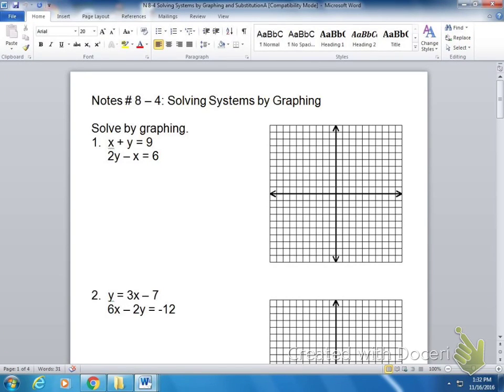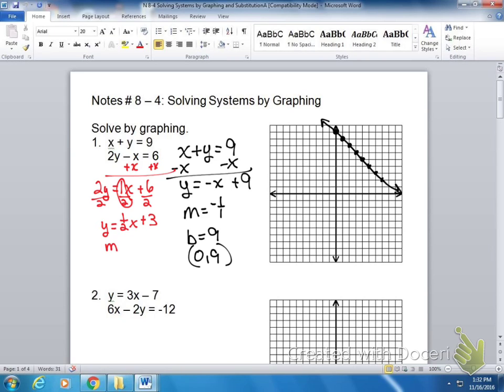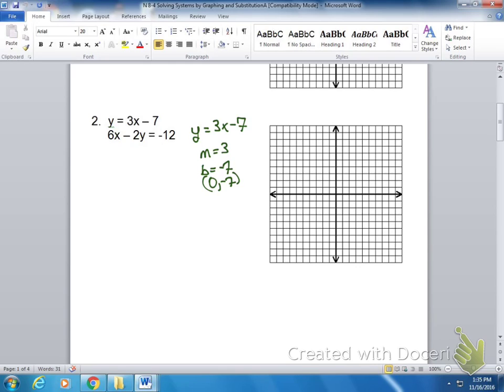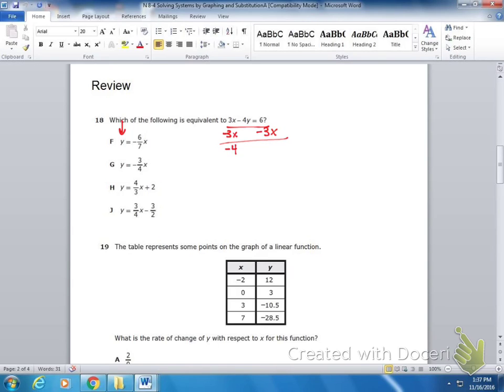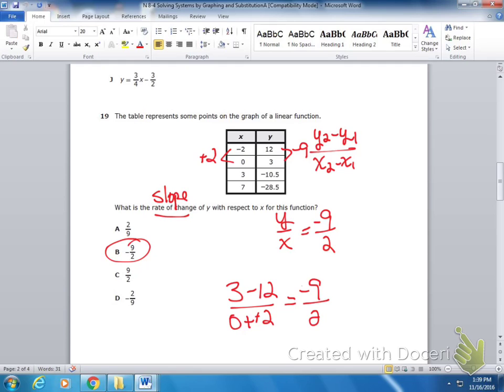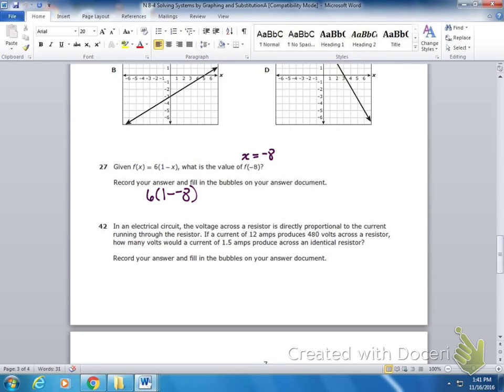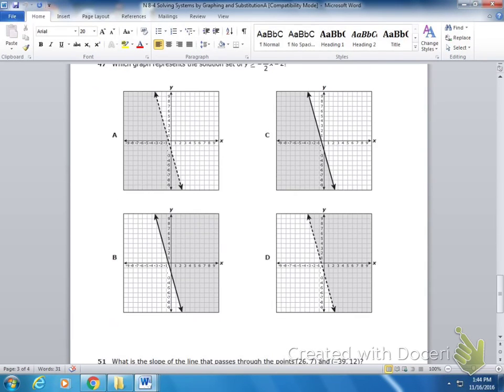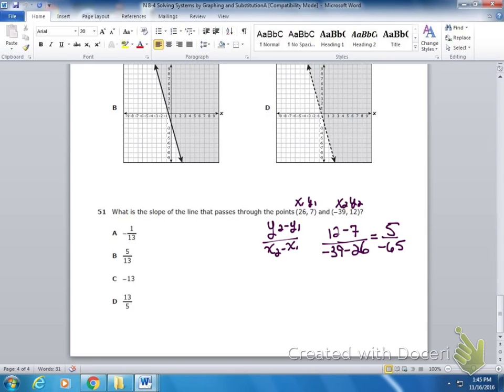Lesson 8 4v